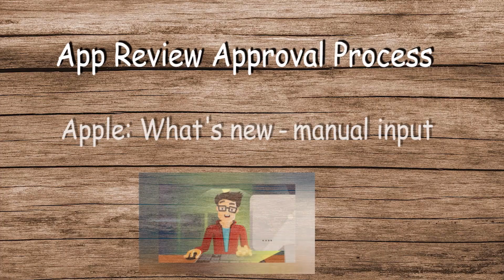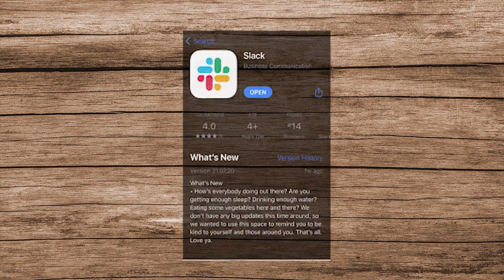APP STORE VS GOOGLE PLAY | Episode 02 | APP SORE OPTIMIZATION 2023